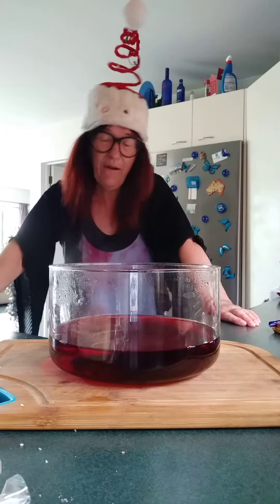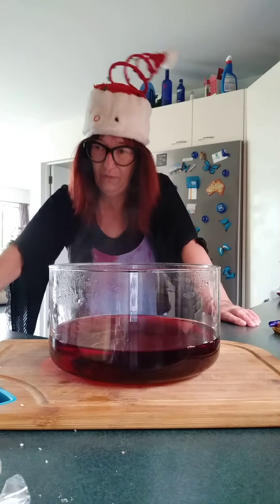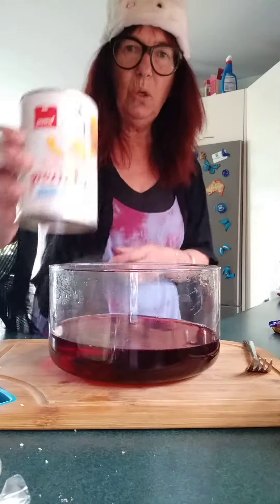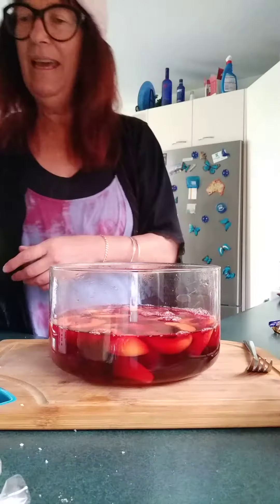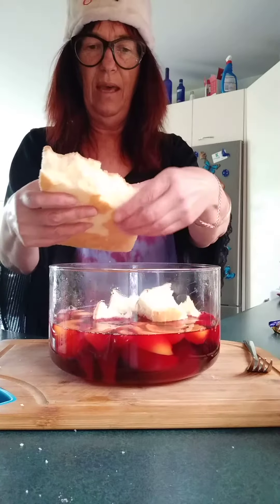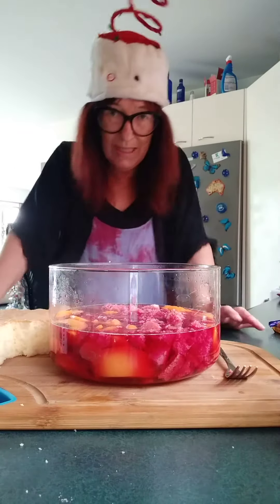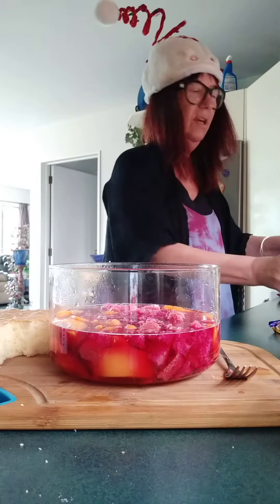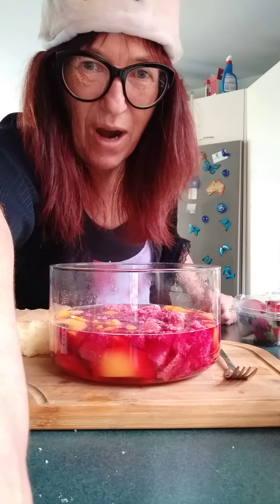Xmas Triffle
I thought I would share the recipe for my Xmas Triffle.
My mum's recipe I have been eating every Xmas for over 50 years.
2021 will be an interesting year as we do not know what the future holds.
To move with the times and generate a real income online.